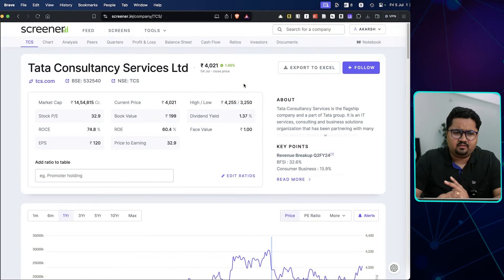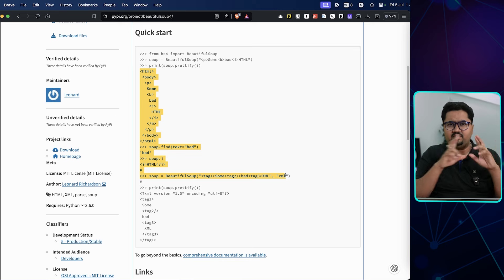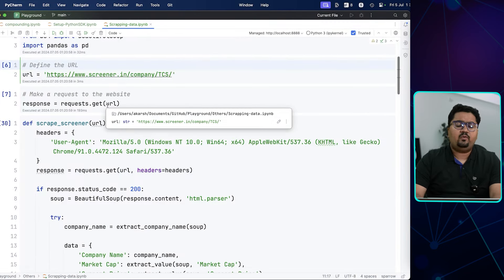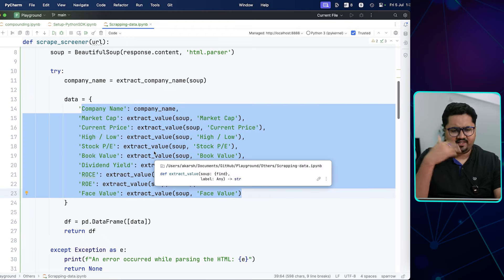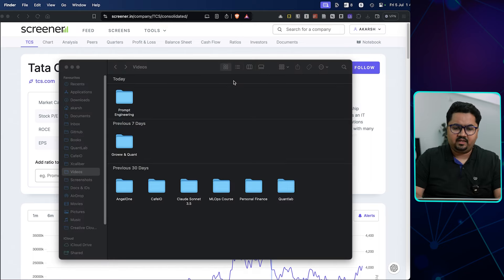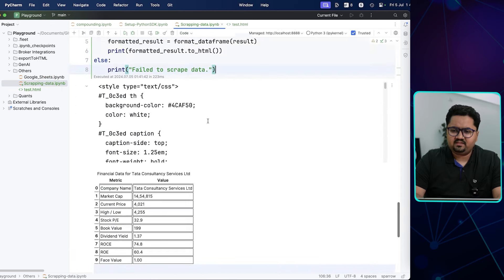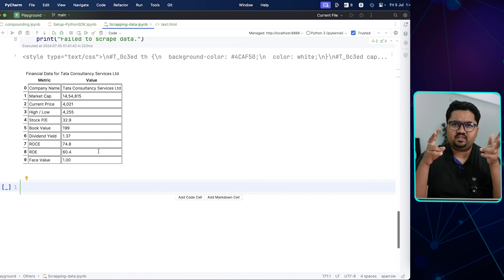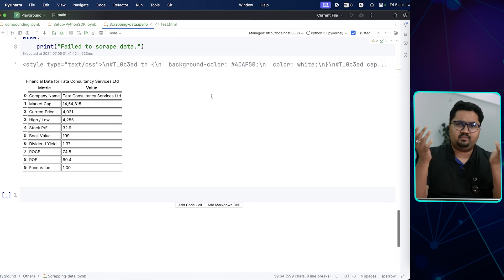How to Scrape Data from Screener.in and Other Websites Using Python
In this video, we dive into the fascinating world of web scraping using Python. Whether you're a beginner looking to get started with data extraction or an experienced developer seeking to refine your skills, this tutorial has something for everyone.

We'll cover the basics of web scraping, including:

➤ How to scrape data from various websites.
➤ Using Python libraries to capture and analyze data.
➤ Understanding the legal and ethical considerations of web scraping.
➤ Implementing automation and integrating technical data for advanced analysis.

Chapters